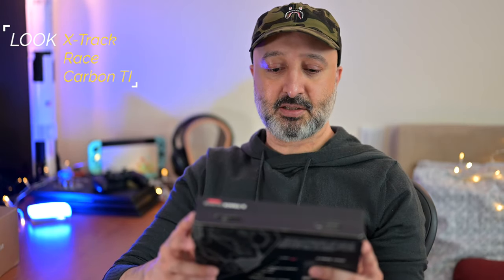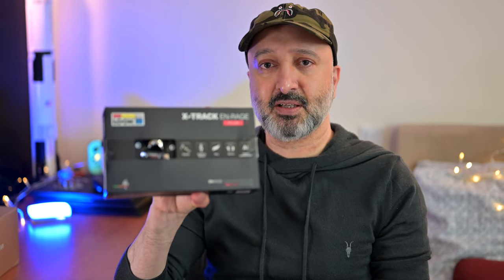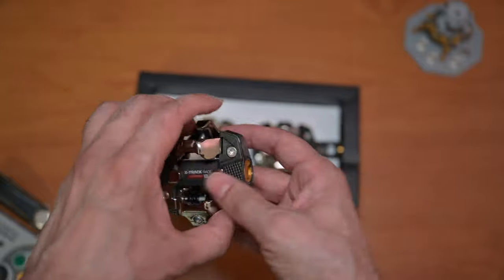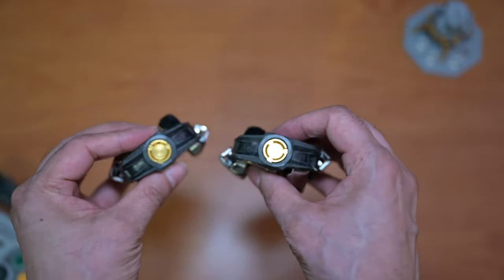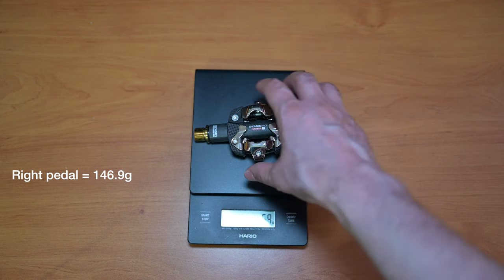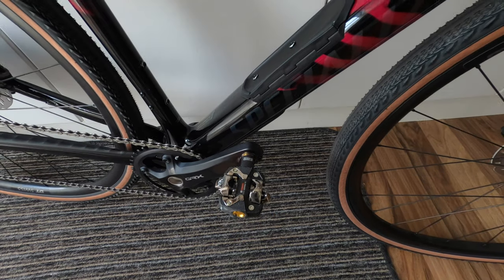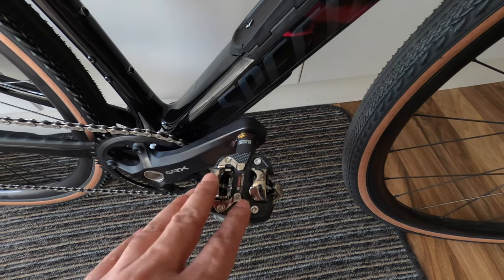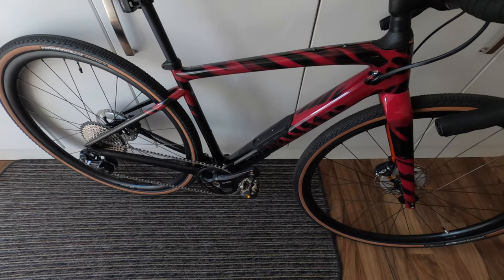Look X-Track Race Carbon TI Pedals on a gravel bike! - Unboxing and Initial Impressions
This is an unboxing and initial impressions of the LOOK X-Track Race Carbon TI pedals which I purchased to use with my new gravel bike.
The LOOK pedals are a MTB pedal using LOOK cleats, but are Shimano SPD compatible too.